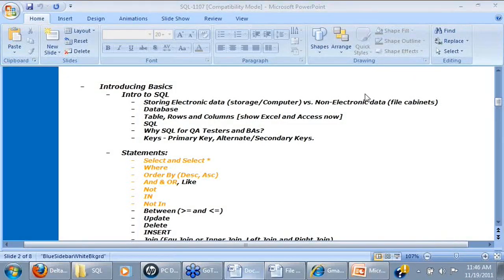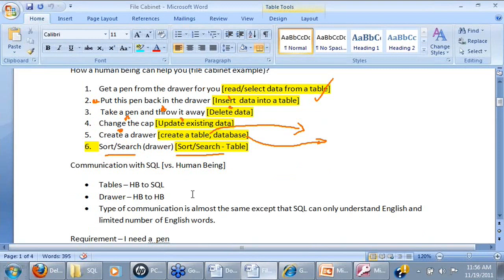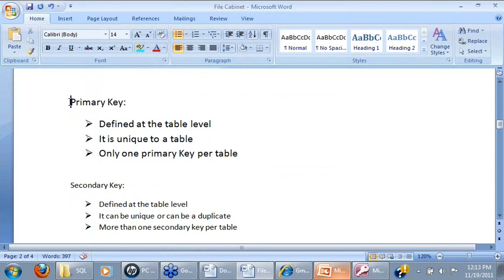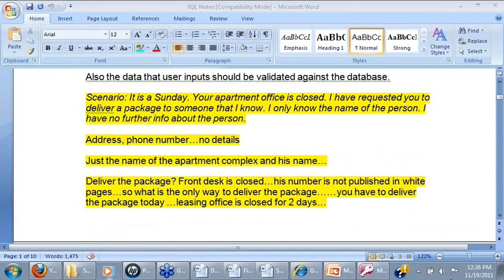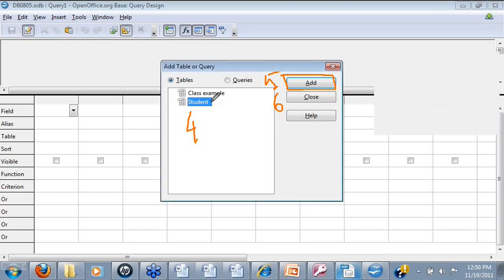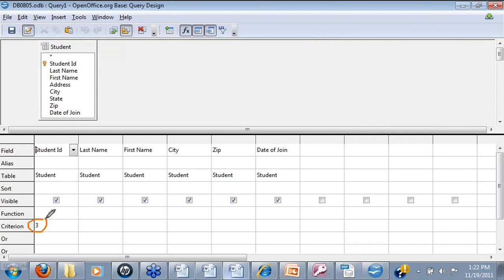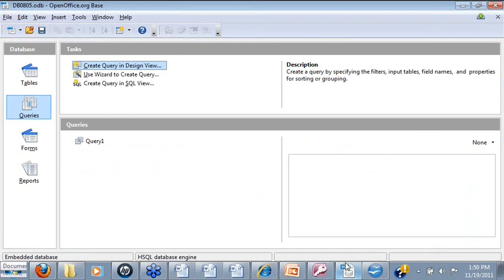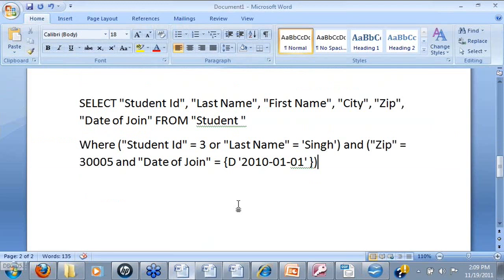Introducing SQL Concepts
Introducing concepts of Structured Query Language (SQL) offered by Yes-M Systems - IT consulting and Training Services Provider for more information)